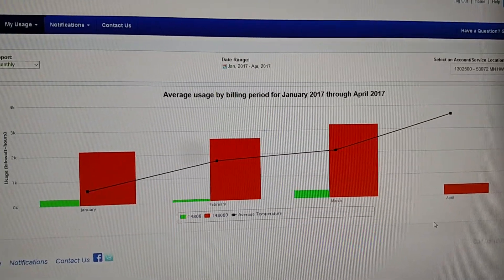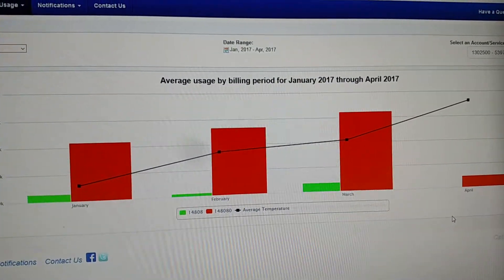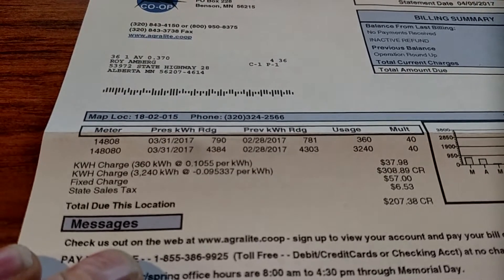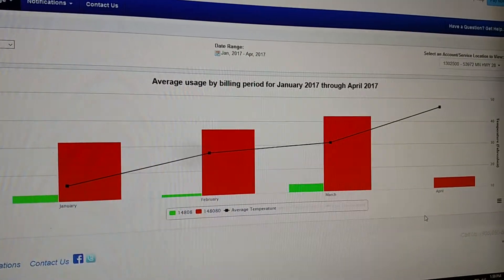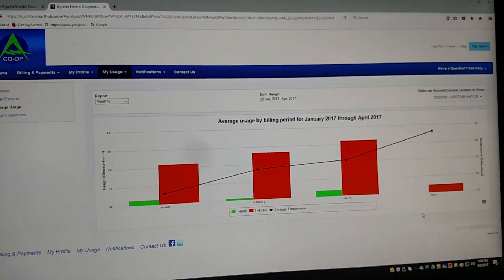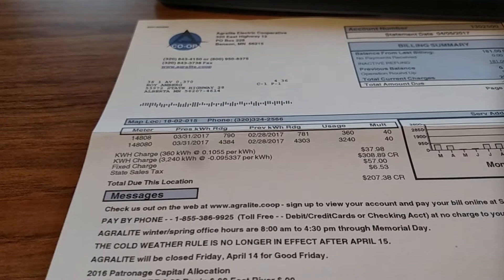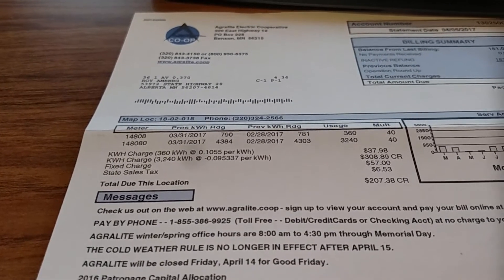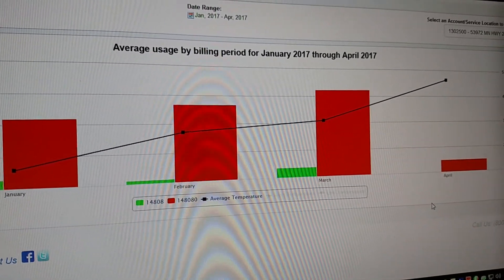Electric bill update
Monthly power bill update